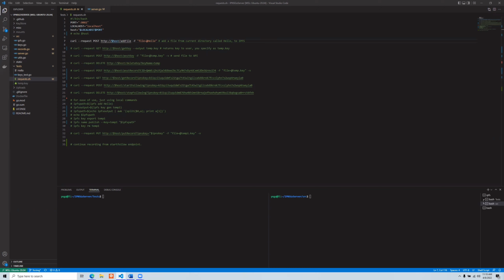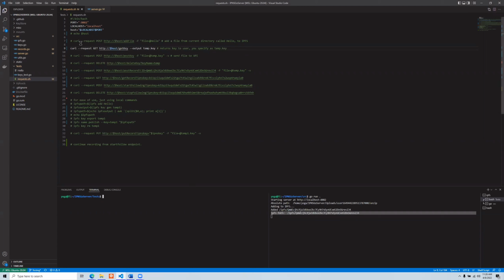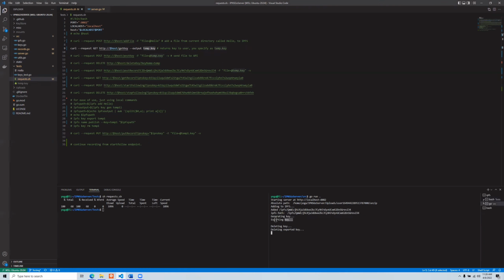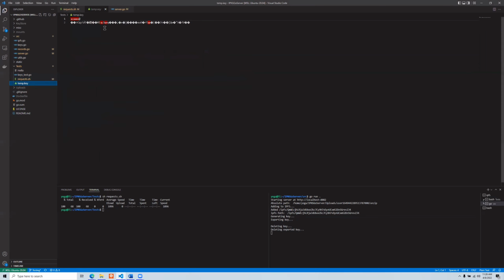How to publish a website with Fierro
Marco, Founder of Fierro Labs, walks through how to publish a website to the InterPlanetary Naming System (IPNS) with Fierro API. This is a showcase of the current standing of the API at the mvp stage.